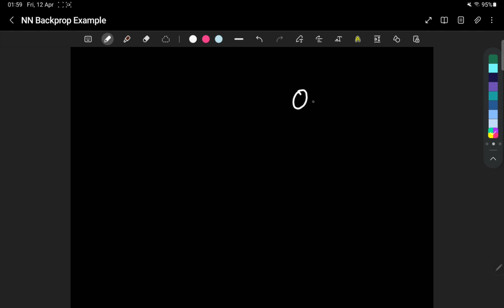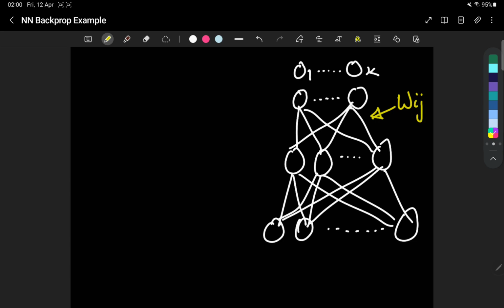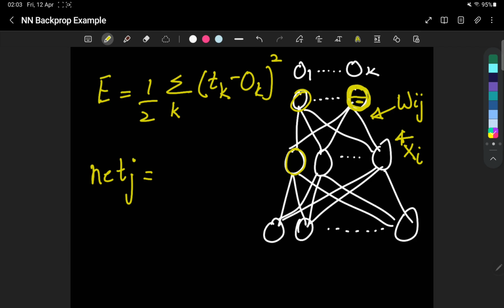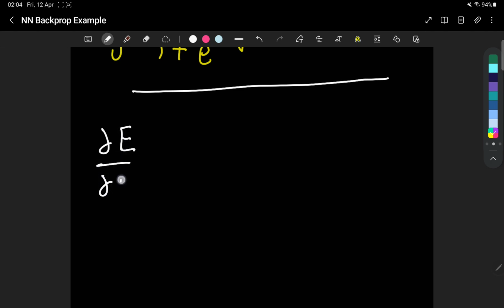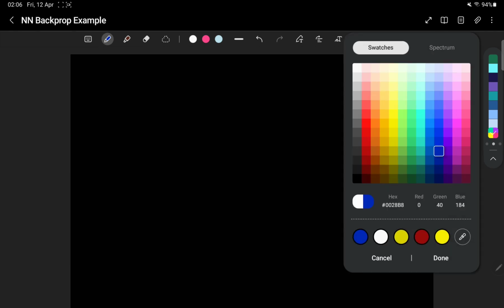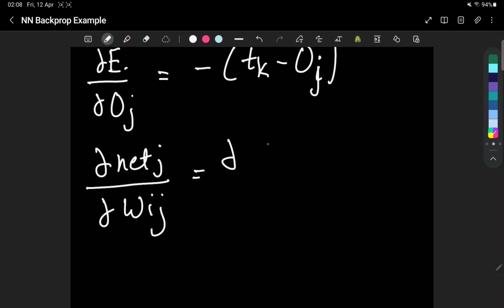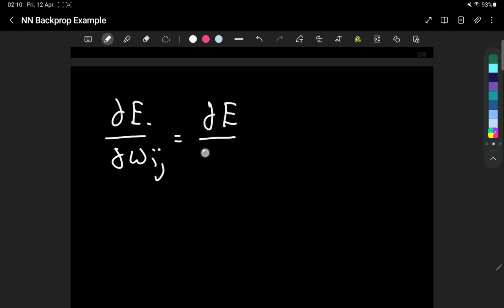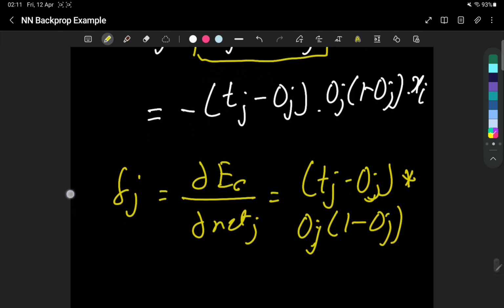NN Backprop example